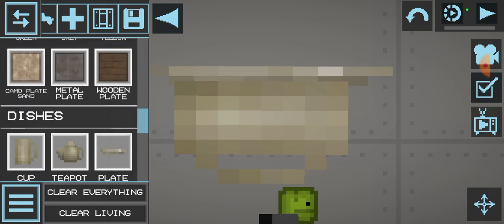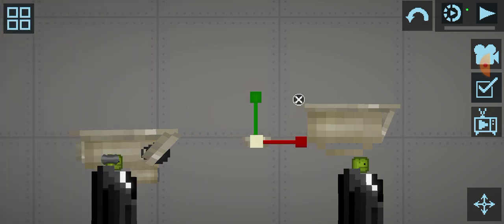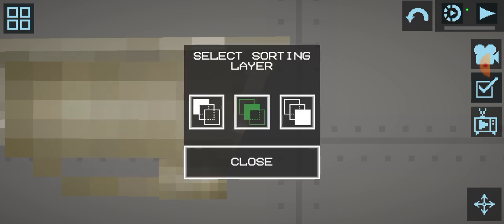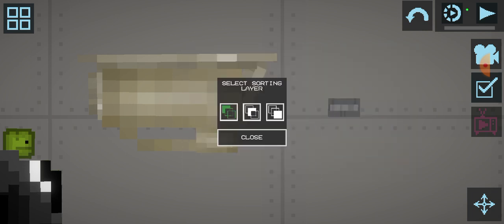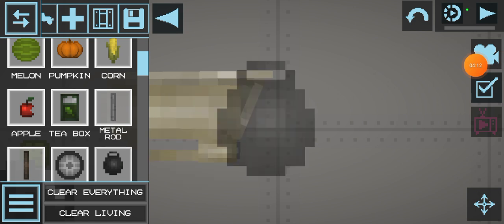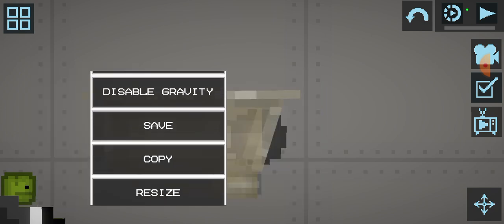how to make cameraman (if this got 1k views ill make a tv man/television man)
brrr vanish POOT POOT bo pa yes pootis dispenser AAAAH AAAH shrek:wheres you sh#$%t i had a turtle head pokin out